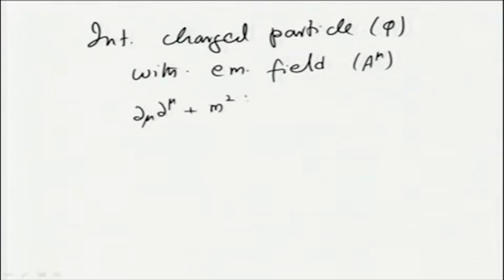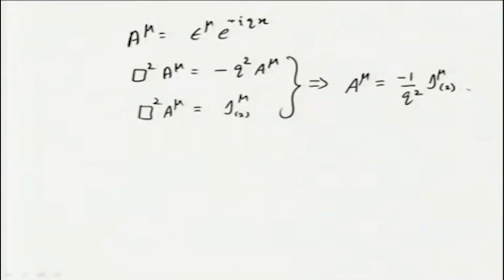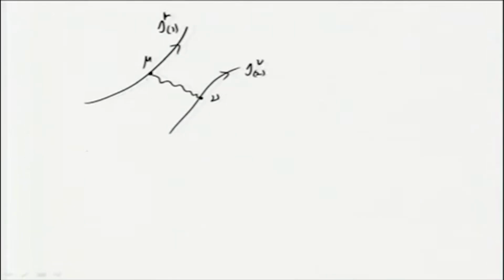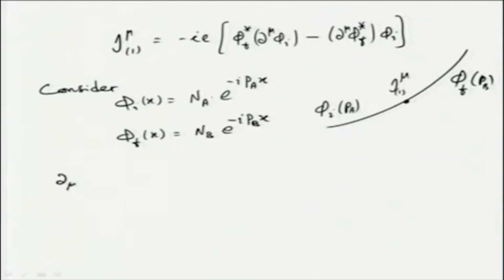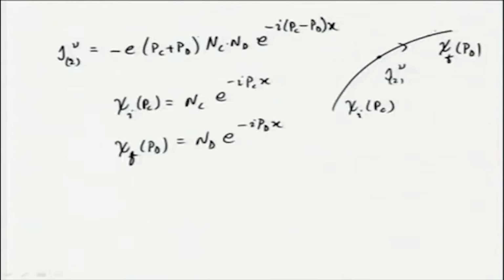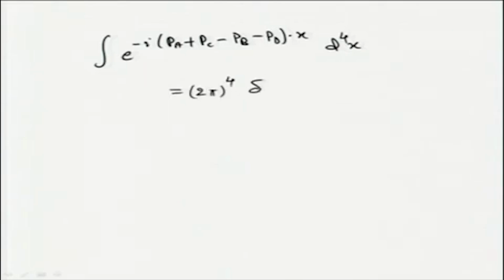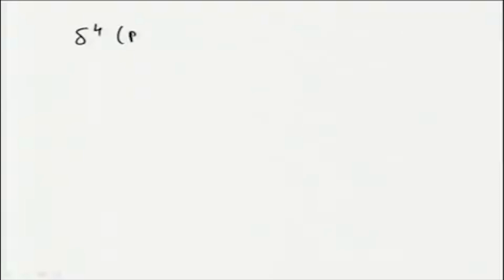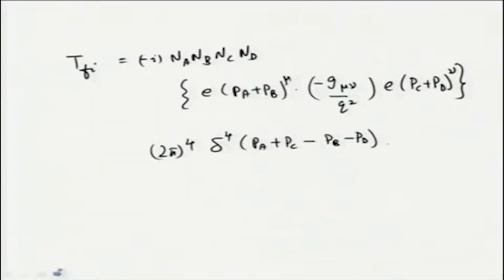Interaction between Charged Scalars